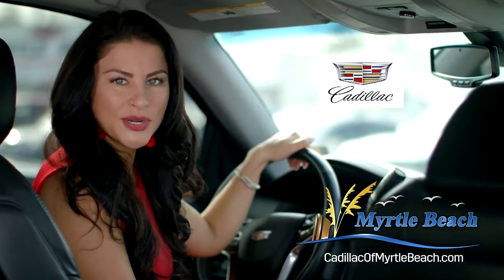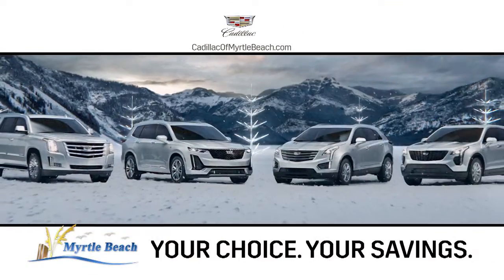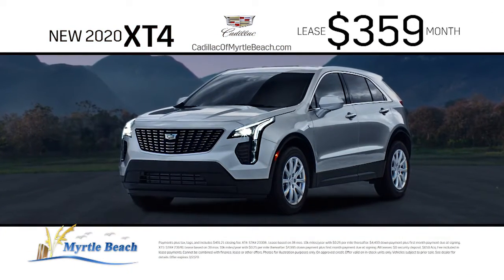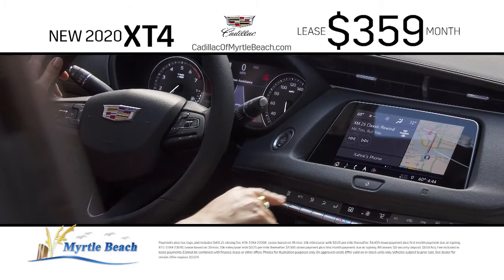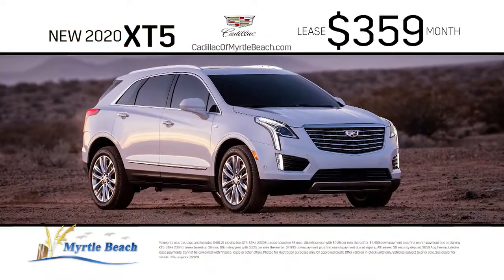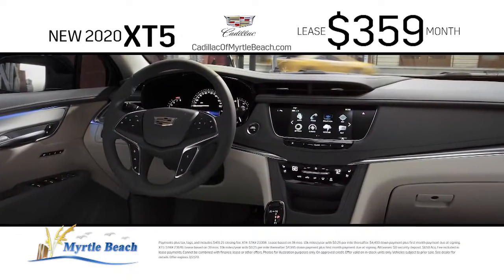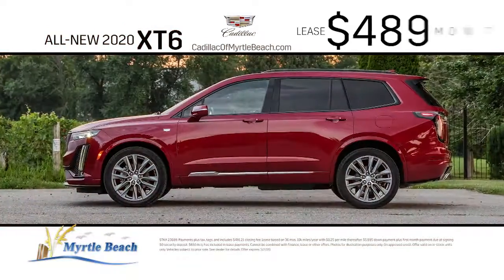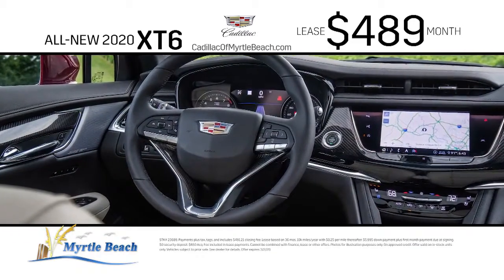You’ll love the deals this month at Myrtle Beach Cadillac.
Are you in the market for a New Cadillac?

Transcript:
YOU are going to Love the Deals at Myrtle Beach Cadillac.
Your Choice. Your Savings  . . .  Lease the new 2020 Cadillac XT4 for just $359 a month.
Or turn heads in the new 2020 Cadillac XT5 for just $359 a month.
Cruise in style in the new 2020 Cadillac XT6 for just $479 a month.